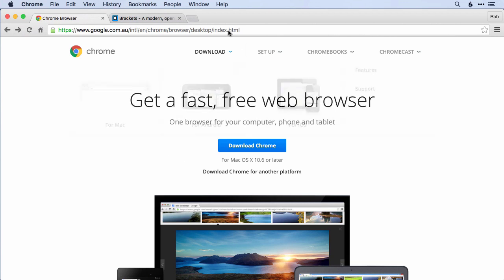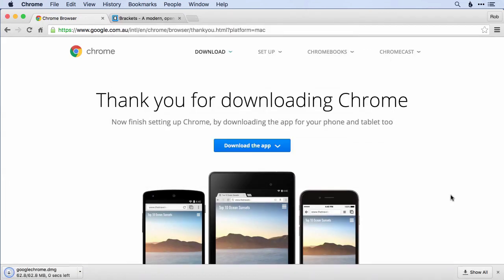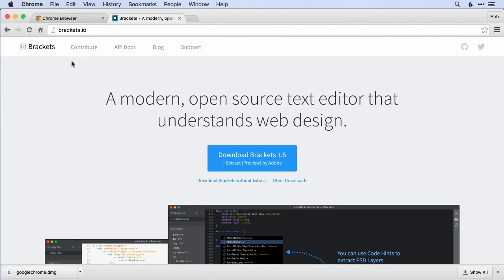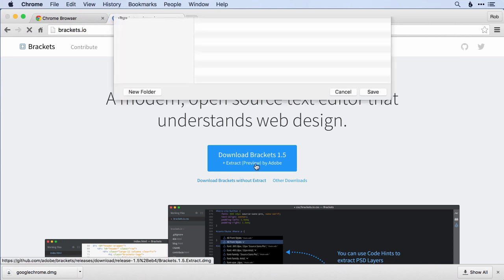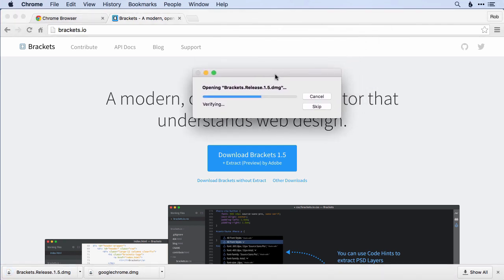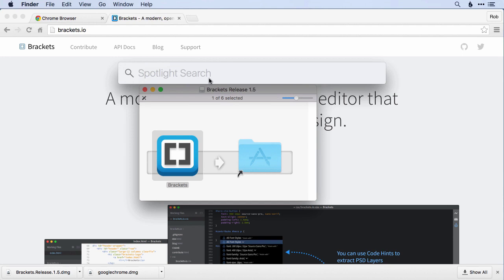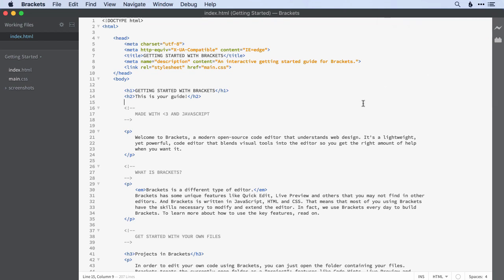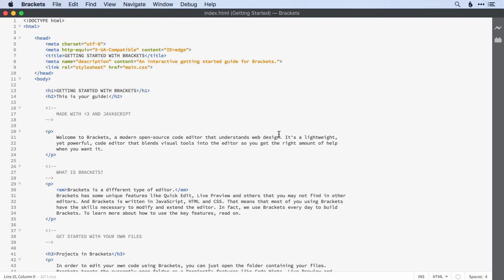How to getting started On Mac || website kese banaya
How to getting started On Mac,
Web development on a macbook
Apna website macbook me kese start kre